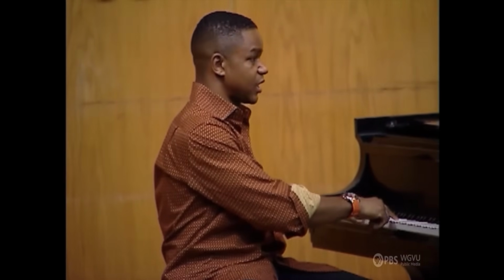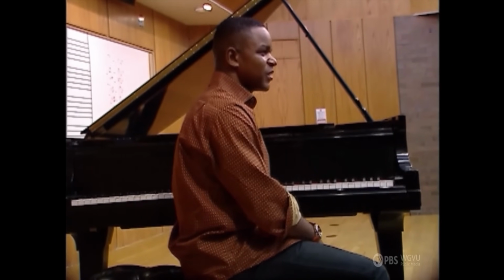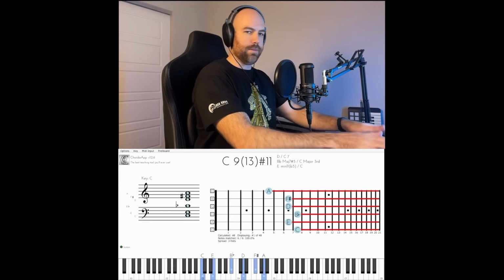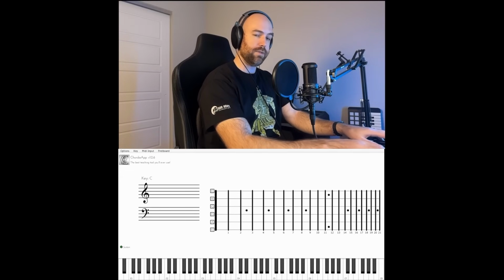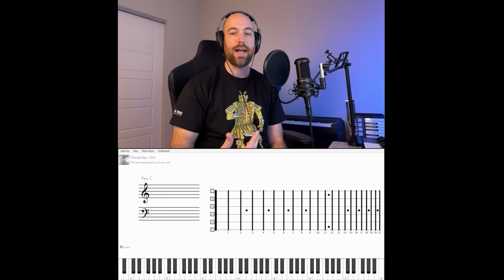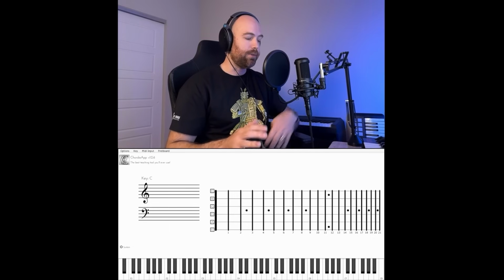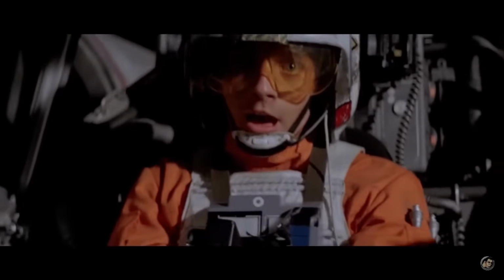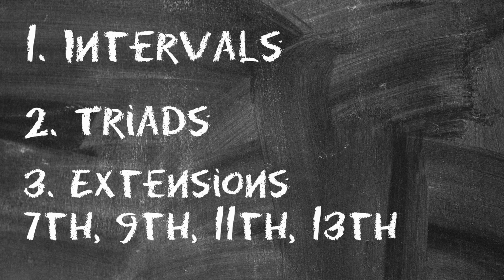How to Instantly Recognize Any Chord or Melody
00:00 Intro
00:43 Major vs. minor triads
02:08 Emotion of chords
02:46 Emotions of dominant chords
04:08 Chord theory
05:28 Application
11:20 Summary